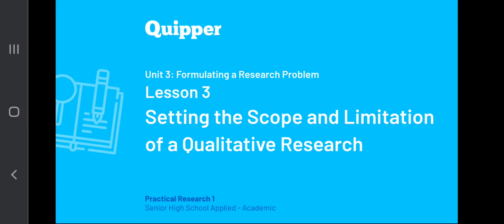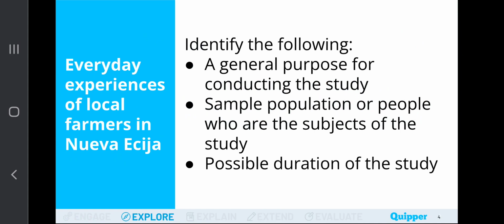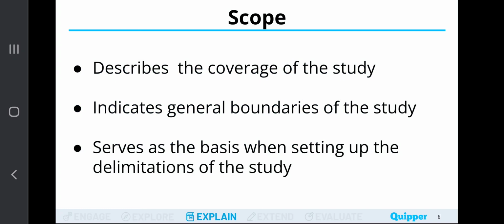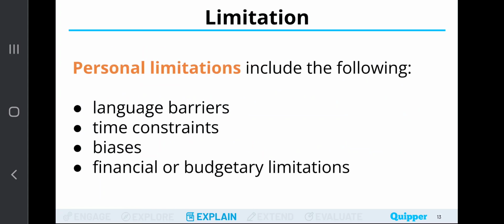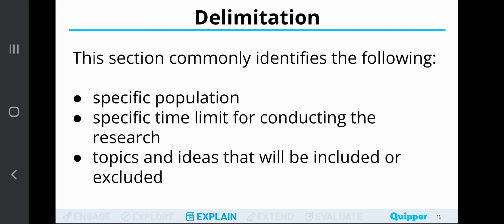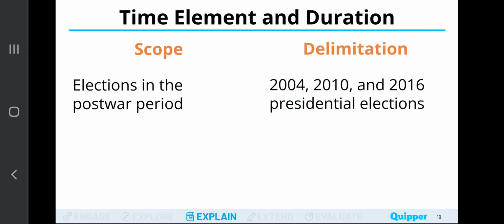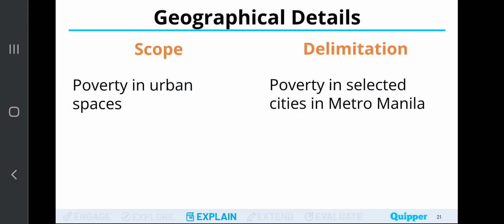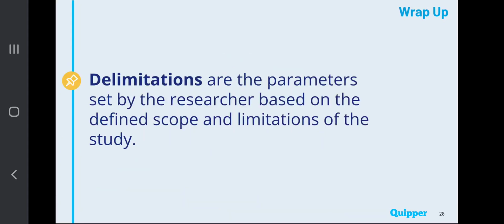UM SHS|RES 1S|Unit 3: Lesson 3| Setting Scope and Limitation of a Qualitative Research